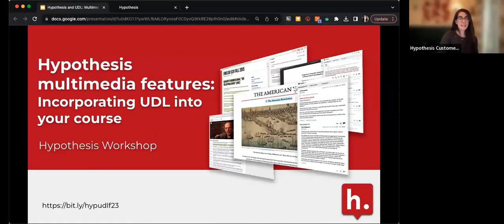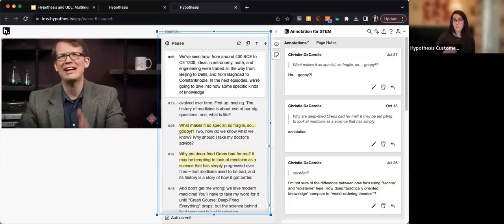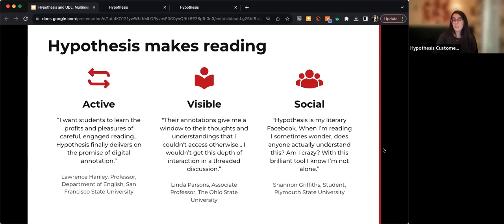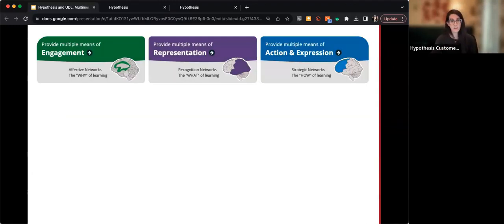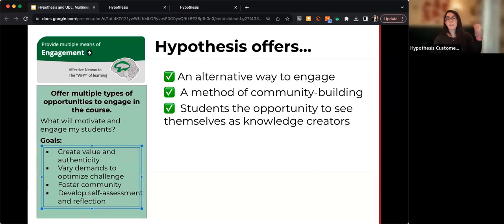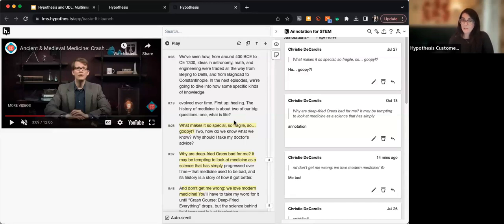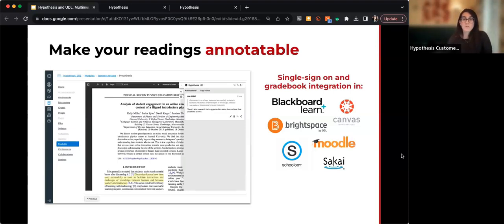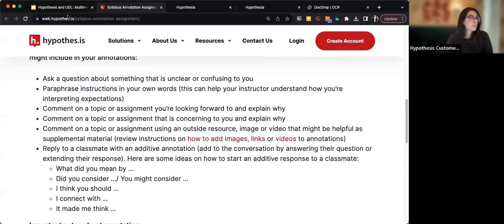Hypothesis multimedia features: Designing with UDL in mind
Using multiple means of representation (text, images, and video) is a key principle of Universal Design for Learning (UDL) and can help students better comprehend and retain essential course concepts. Hypothesis recently introduced YouTube video transcript annotation as a new feature as well as the ability to annotate articles directly from the JSTOR database. In addition, Hypothesis annotations can include links, images, text, and videos. Christie from the Hypothesis team will discuss multimodal learning as a core principle of UDL, and how using YouTube video annotation alongside text annotation with scholarly sources like JSTOR can help incorporate multimodal learning in your course.